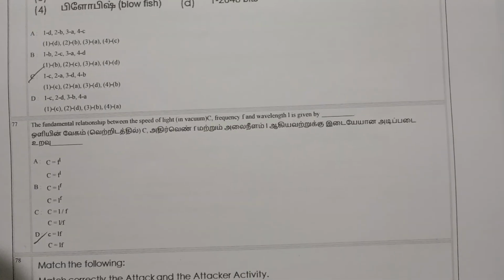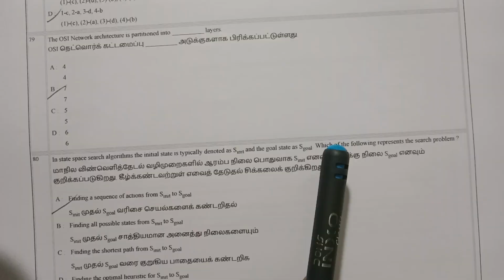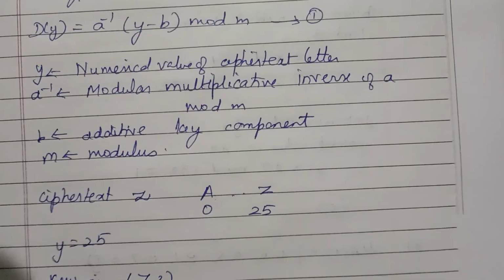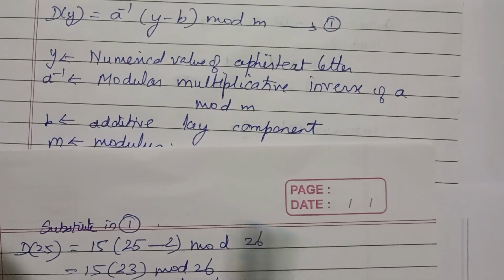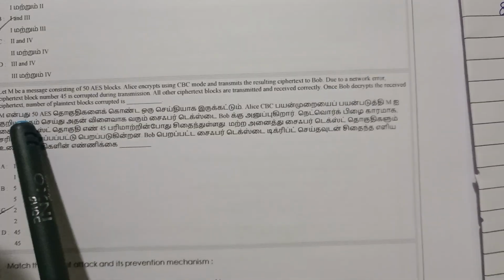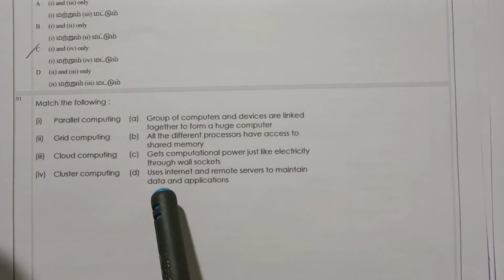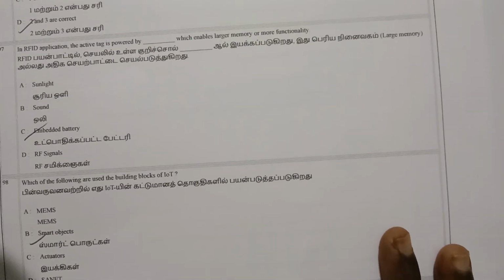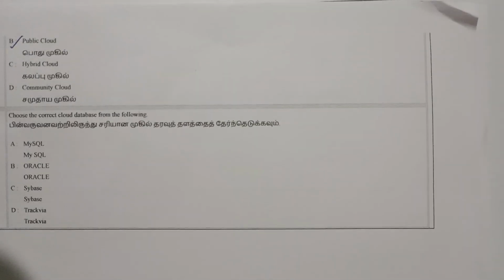TRB TNSET 2025 CS Questions and Answers -III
Solves few problems from TNSET 2025 CS paper. Quick analysis with the official answers. The links to first two parts are